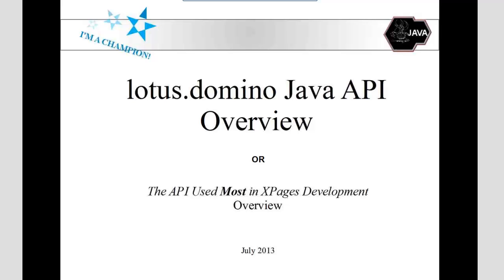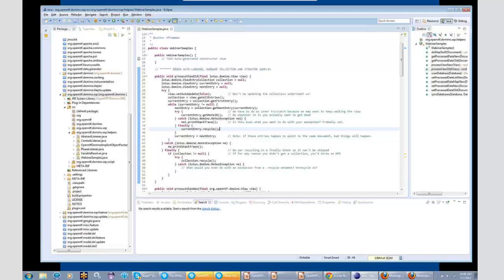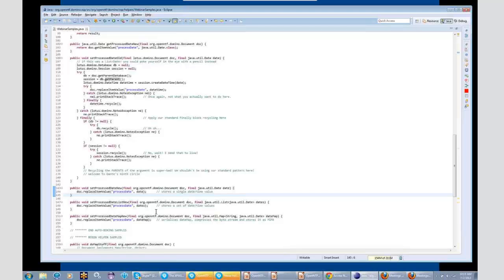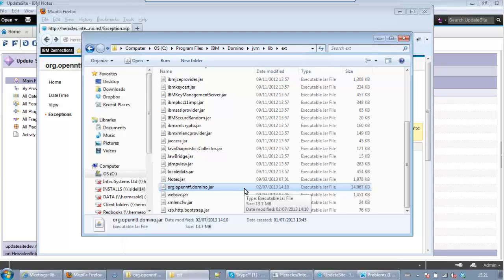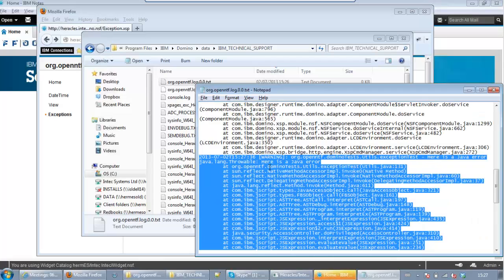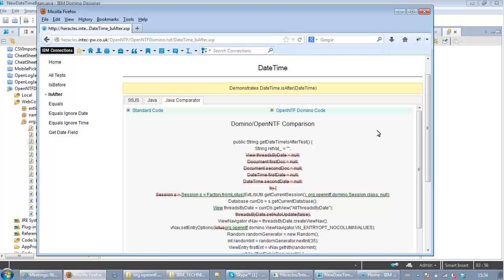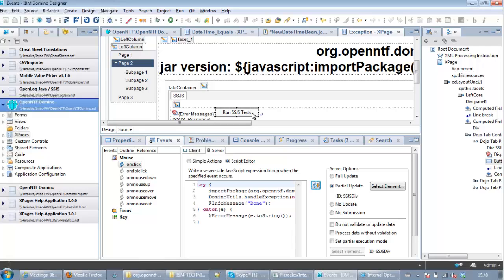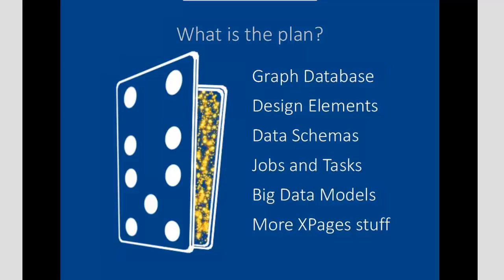OpenNTF Webinar 07/02/13: OpenNTF Domino API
Speakers:
Nathan Freeman, Chief Software Architect at Red Pill Development, IBM Champion,
Paul Withers, IBM Champion, Co-Author XPages Extension Library, @PaulSWithers

Topics:
All about the OpenNTF Domino API
- Memory recycling
- Exception handling
- Java collections
- Developer productivity
- MIME datatype